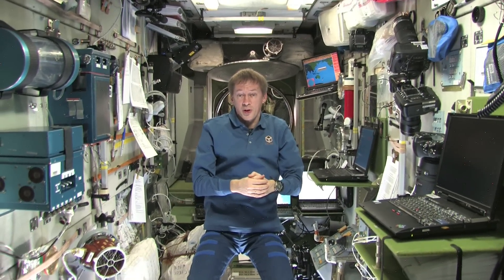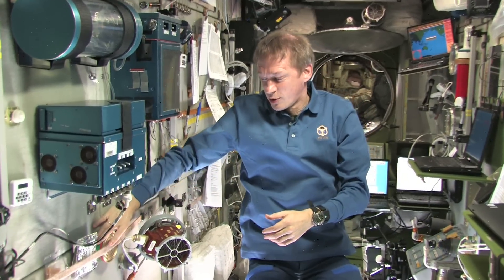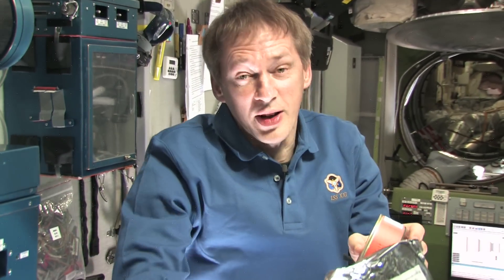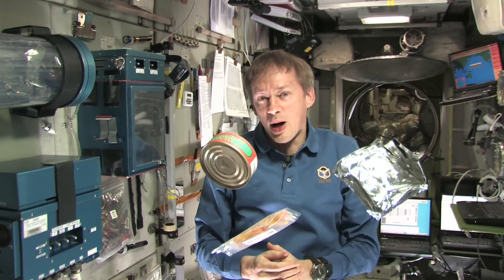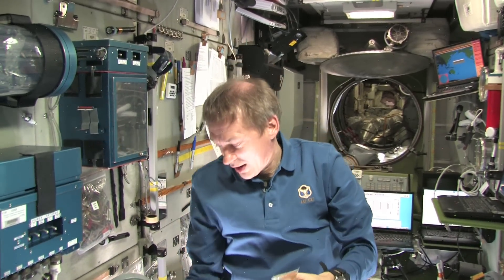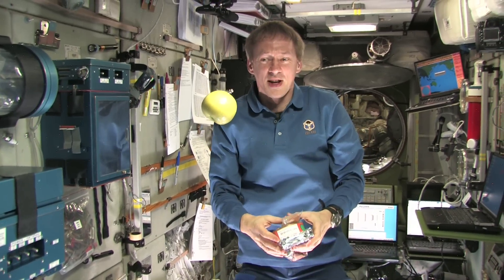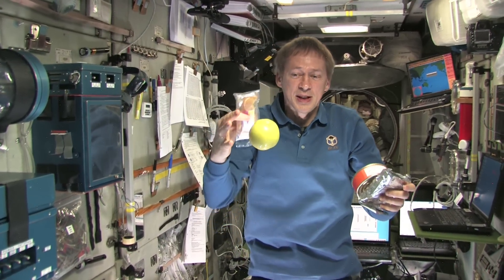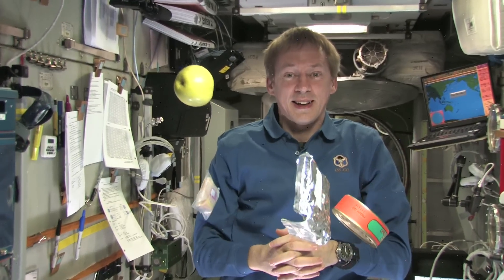How does food stay fresh on the ISS?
Frank De Winne is answering a question on the ISS submitted by Cedric from Belgium:
- How do you occupy yourself during the 2-day Soyuz journey to the ISS?
- How does food stay fresh in space, since there is no fridge on the ISS?